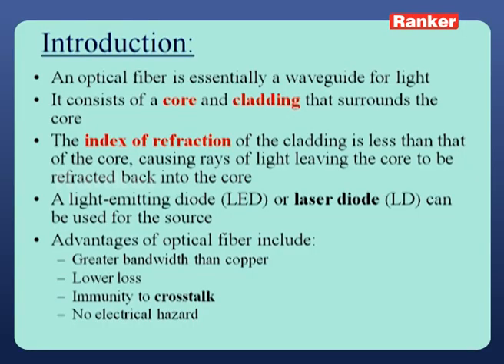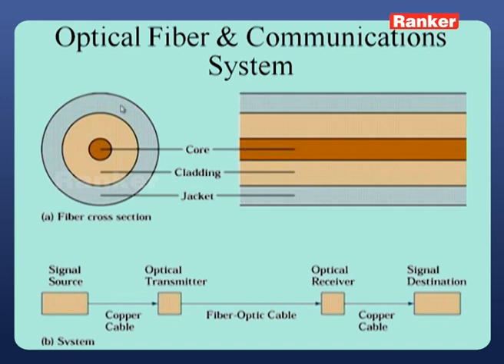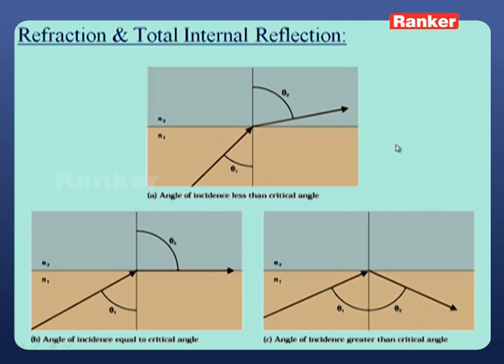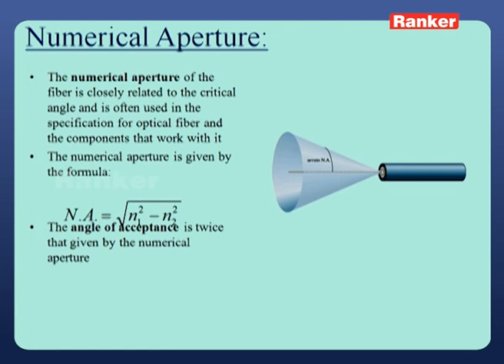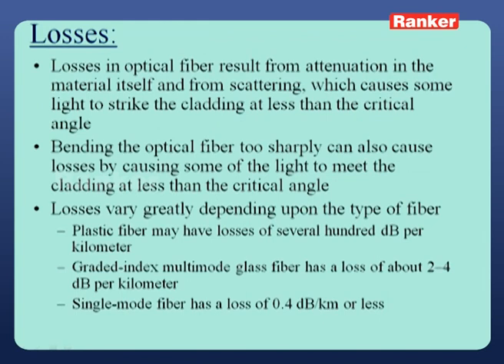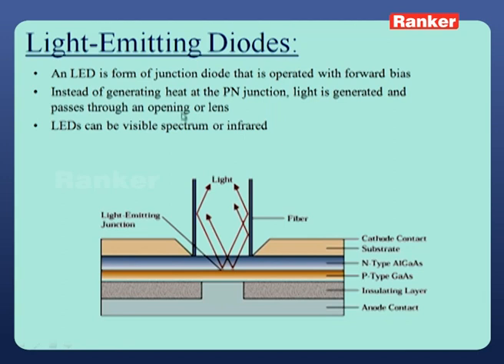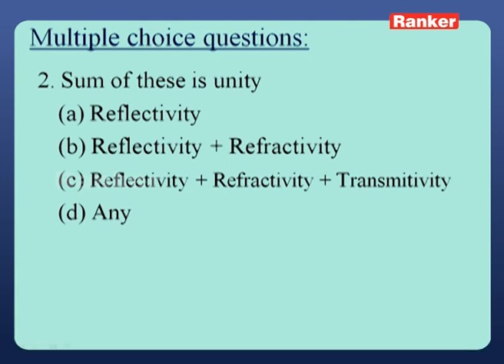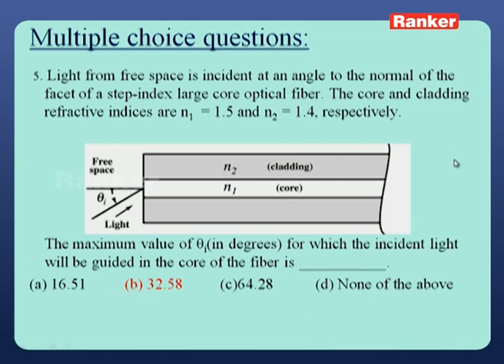Radars | Electromagnetic Theory | Electro Magnetics | P. S. S Madhava Rao | GATE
This lecture video deals primarily with Radars in Electromagnetic Theory  enclosed with Electro Magnetics  which is briefly explained by P.  S. S Madhava Rao Sir.